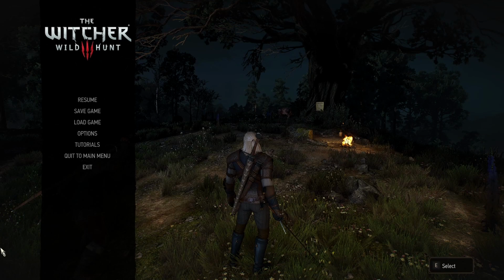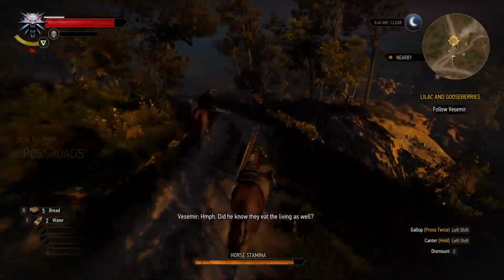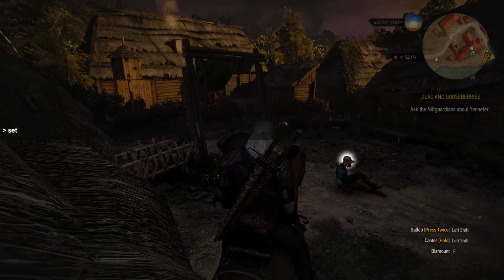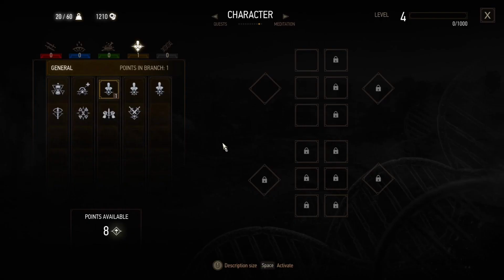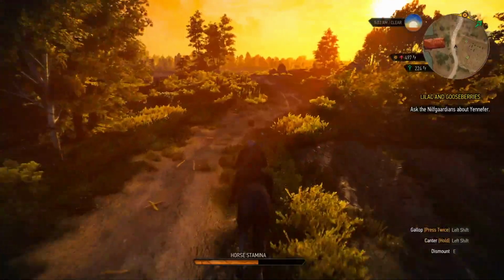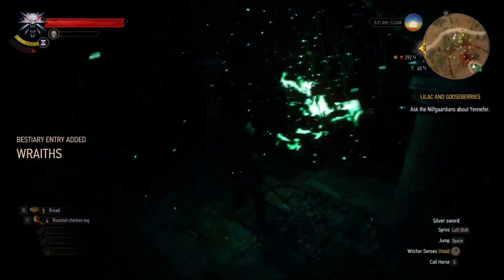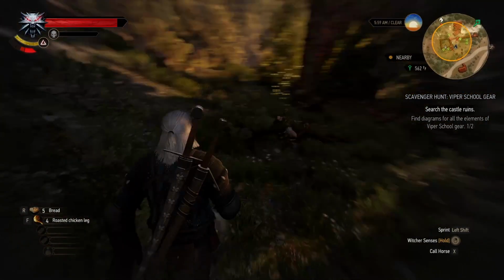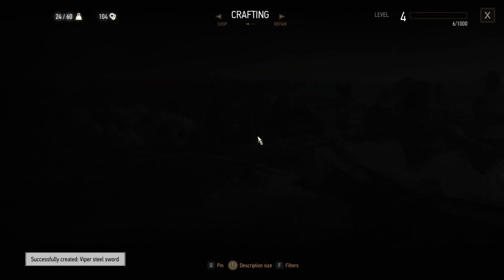Best Early Game Build | Witcher 3 | White Orchard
In this video I show you the best build, in Early game Witcher 3, more precisely in White Orchard, It's basically a really easy bunch of equipment to get, and a very flexible build, as the equipment your using, doesn't boost anything in particular.